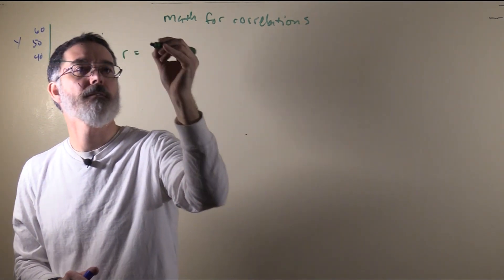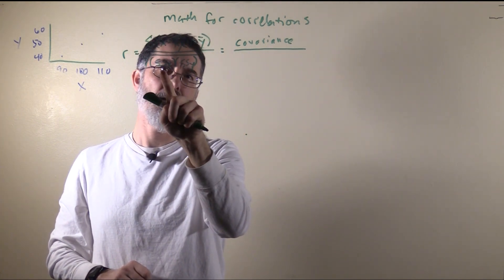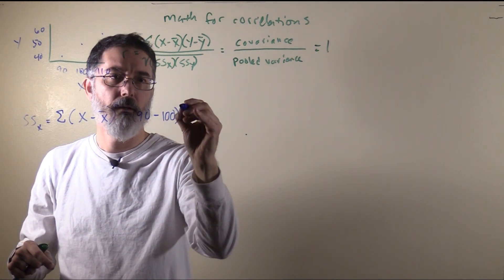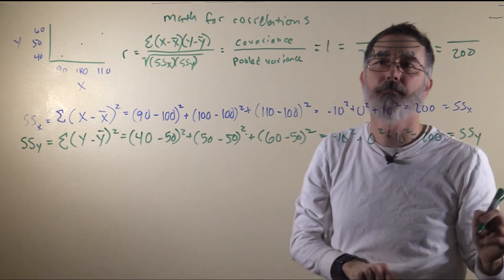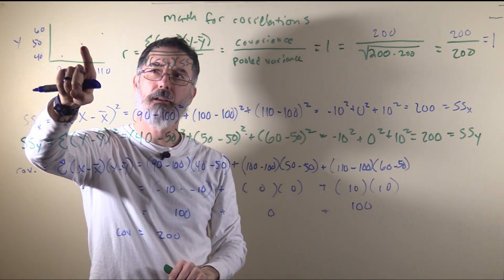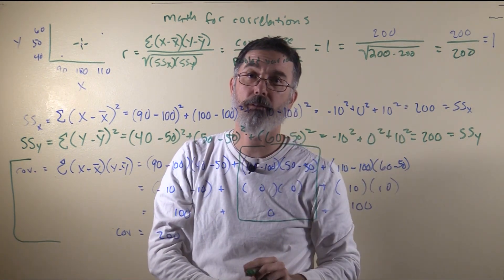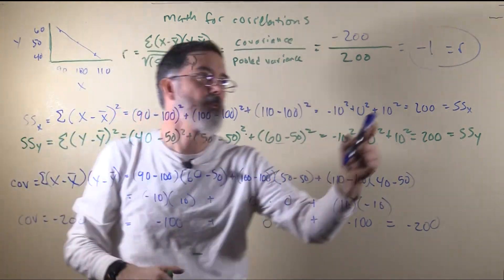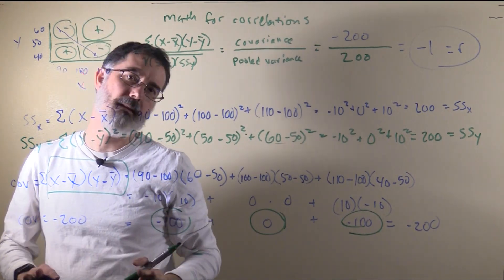video 12.3. correlation math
closed captioning text:
So the math for the Pearson correlation is pretty easy, as long as you are working with a pretty small data set. So, I am gonna do a simple example that will illustrate how the math works, and hopefully how the correlation itself works. Alright, so this will be the math for correlations. The example we will work with ... We will say has three data points. These are supposed to be a perfectly correlated set of data points. This variable, we will call X. And, this one we will call Y. Then we could put x and y into the formula, and then they will match right on to this scatterplot here. We are going to do two of these. We will do one for positive correlation and one for a negative correlation.

So the formula to calculate this correlation coefficient is the sum of each X deviation score, with that score's deviation score on for Y. (I will show you how that works in a second), divided by sums of squares X, multiplied by the sums of squared Y, and the square root of that [denominator]. Now I want to briefly talk about the numerator and the denominator here. So the top is the covariance. It is how much X and Y co-vary. So if this score for X is above the mean, it will get a positive value. If that same score is above the Y mean, you will get a positive value. You will get two positive values. You will end up with a positive covariance, if you end up with a positive correlation. Or a negative covariance if you have a negative correlation The bottom here is how much variability there is in X and how much variability there is in Y, the two sums of squares. You multiply them together and then you take the square root. So that is basically averaging them together, in a sense. I am just going to call that the pooled variance.

Alright, remember these correlation coefficients go from 1 to negative 1. That is the only possible values. If the two variables co-vary the exact same amount as the average of these sums of squares, (or the pooled variance), you will get an r, a correlation coefficient, equal to 1. That is what we are actually going to have here for this first example.

First, we will calculate the sums of squares for X. We have been calculating sums of squares all semester. For each X score, you subtract the mean, square it, and add that to the rest. We will start with this score here. So its X value is 90. We are going to need to subtract the mean of X scores. So there is one 90, one 100, and one 110. So the average of 90, 100, and 110 is 100. So we need to square that, and add that to the next value. So the next X score is a 100, minus the mean of 100, squared, plus the next score is X of 110, minus the mean of 100, squared. Here we have -10 squared, plus 0 squared, plus positive 10 squared, 100, plus 0, plus 100, is going to be 200. So that is our sums of squares X. So we have got the sums of scores X. Next, we will do the sums of squares Y. We are going to take each score's Y value, subtract the mean of the Y's, and square those. We will start with this score here. Its Y value is 40, and then we have to subtract the mean of the Y value. (So one score's Y is 40, another one is 50, another one is 60. 40 plus 60 is 100, plus 50 is 150, divided by 3, is 50. The average here is 50) ... squared, so the next Y, this score has a Y value of 50, minus the mean of 50, squared, plus this last score has a Y of 60, minus the mean of 50, squared. There is only three scores, so we will only do three of these. The first one is -10, squared, plus zero, squared, plus 10, squared. We are going to have 100, plus 0, plus 100, is 200. That is our sums of squares Y. So we have got the two different things that go into the bottom here. So we can actually calculate that now. So let's put it up here. Sums of squares X was 200, multiplied by the sums of squares Y, which is 200. We need that to be the square root. So, when you take the square root of something squared, you get the same thing. That is gonna be 200 on the bottom.